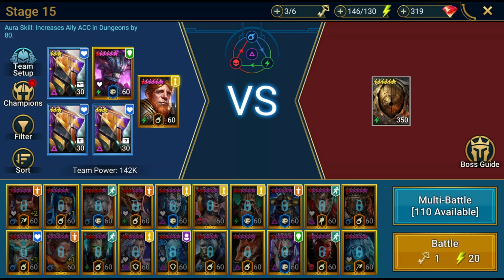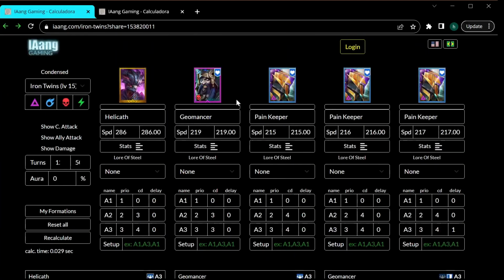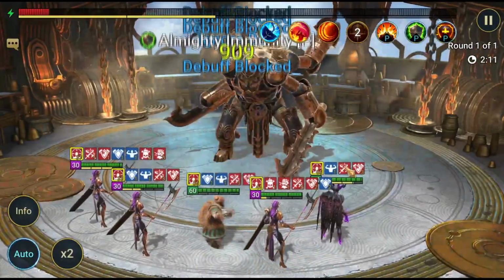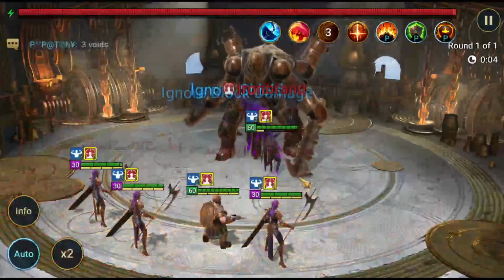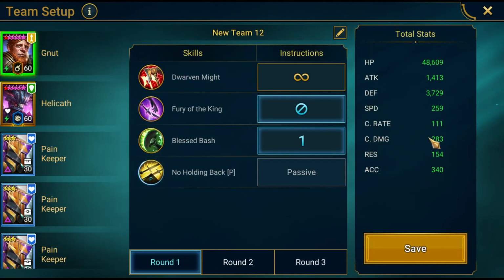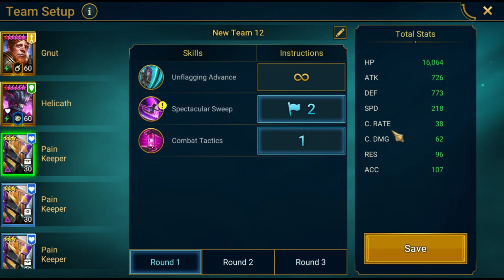IRON TWIN UNKILLABLE WITH GNUT INSTEAD OF GEOMANCER! HE IS INSANE